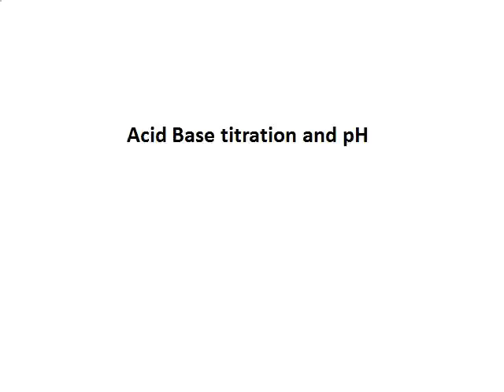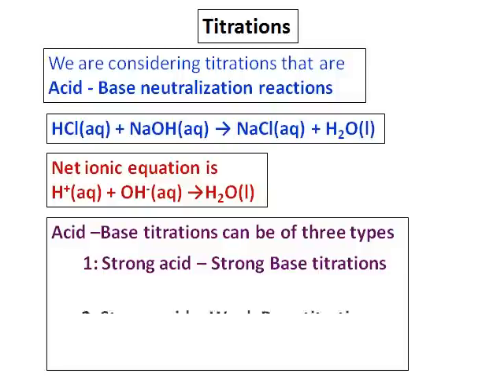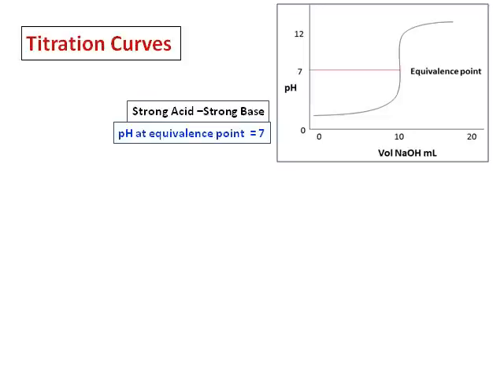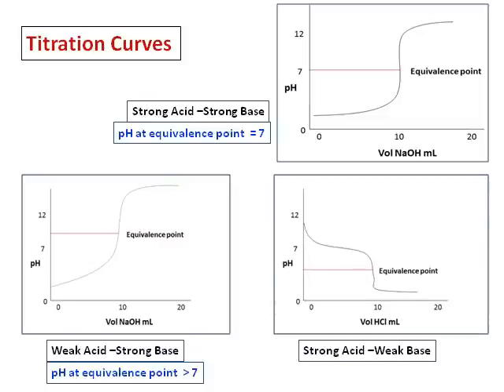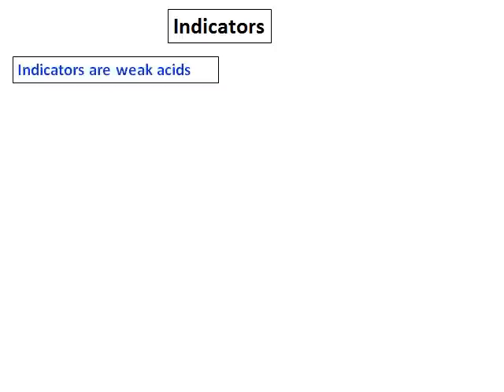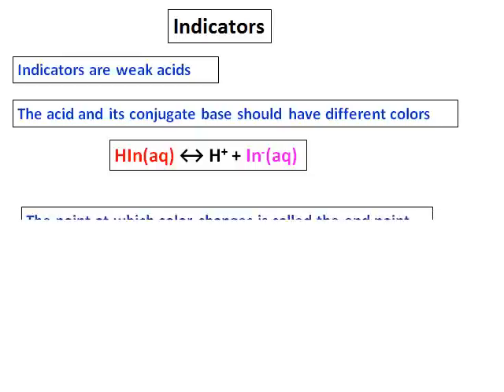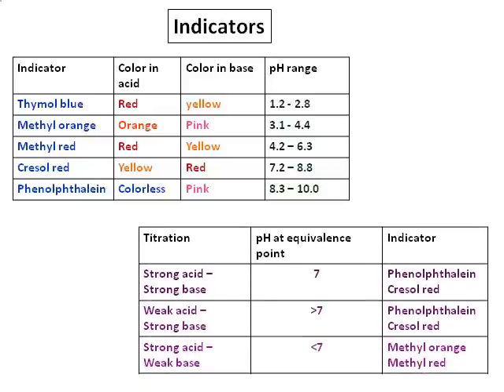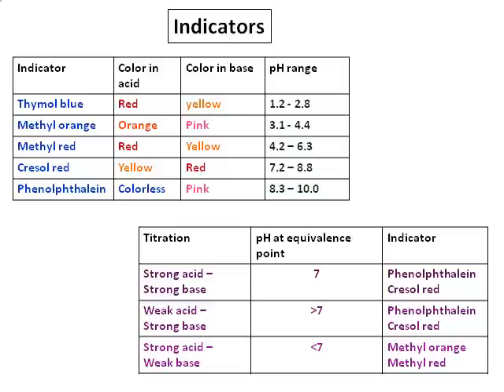4 Acid Base titration Introduction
Introduction to acid base titrations